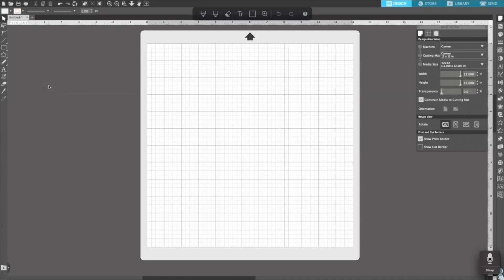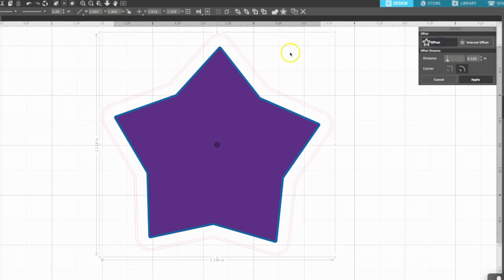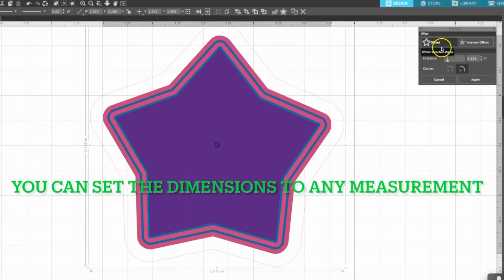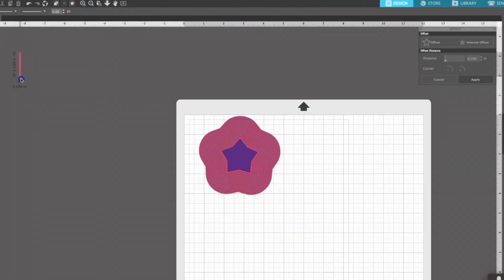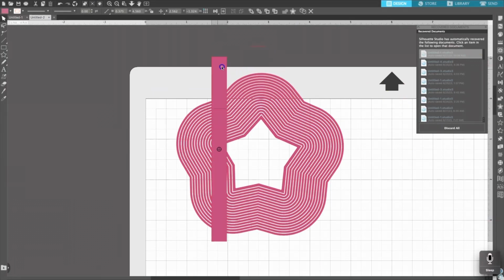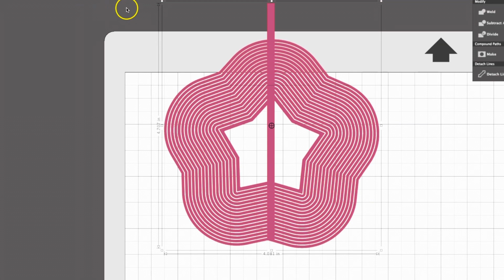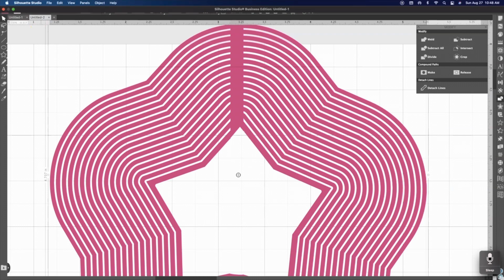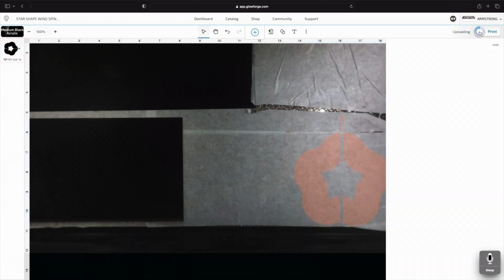HOW TO MAKE A WIND SPINNER OUT OF ACRYLIC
Hey guys, so I did this tutorial I am going to show you how you can create and design your own whisper now and cut it out of acrylic so if you would like press the 👍 up and I’ll see you guys next time. Smoochez